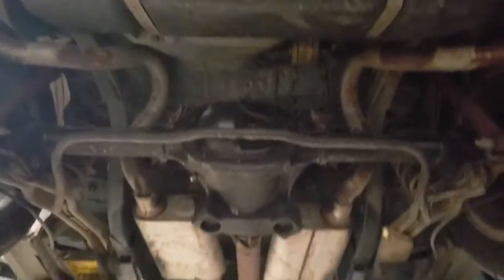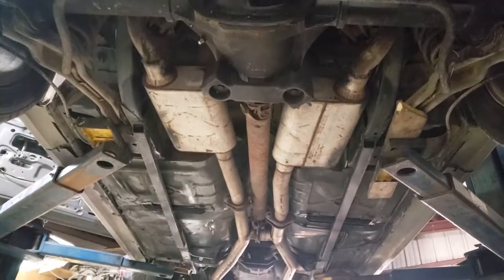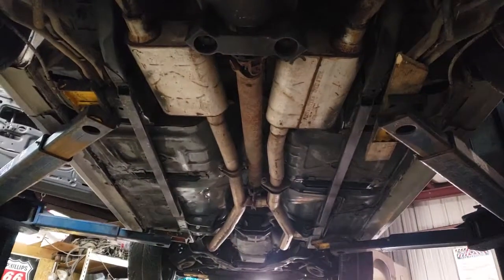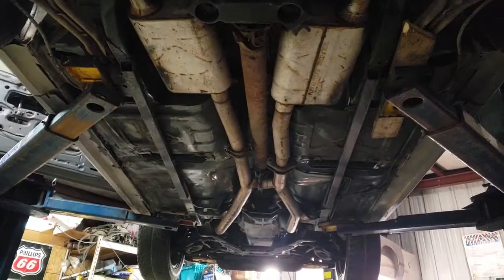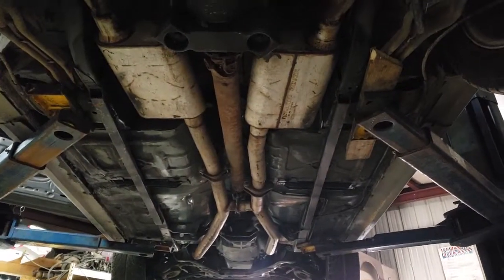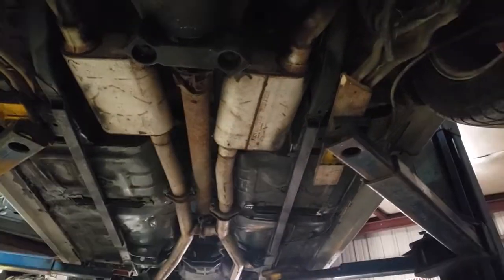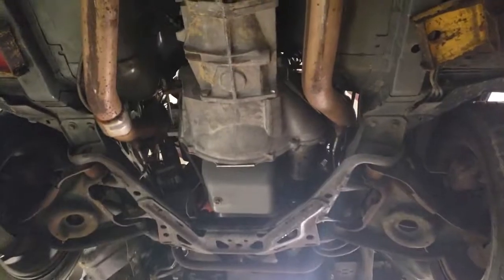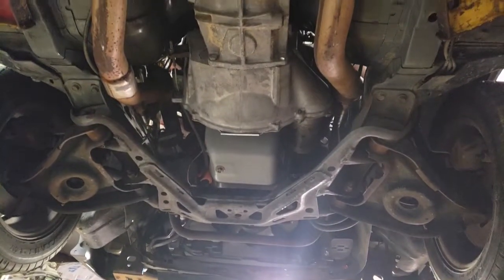Project Myrtle T-5 swap! Bottom is finished!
Finally the transmission is installed in the car with the exhaust and all related components underneath the car. Just have to put the pedals in and add fluid and she's a driver again!